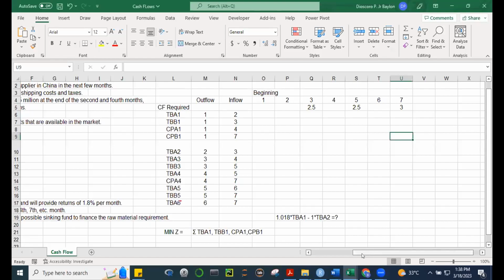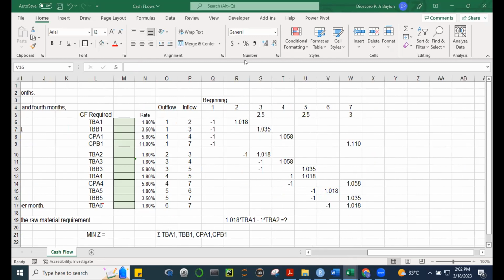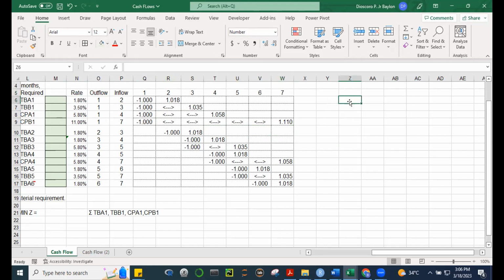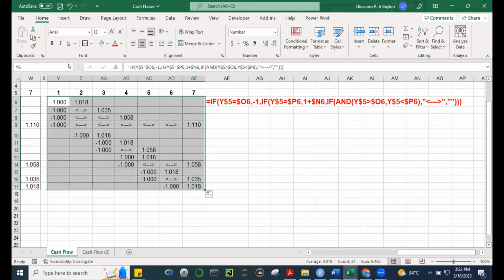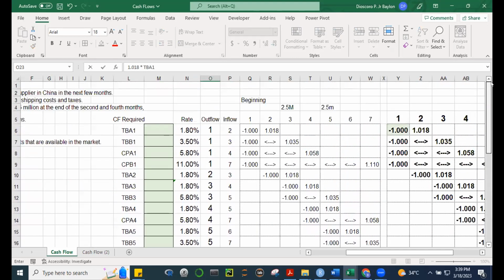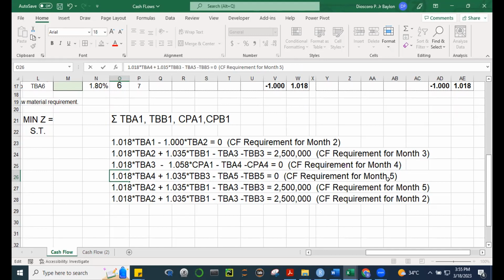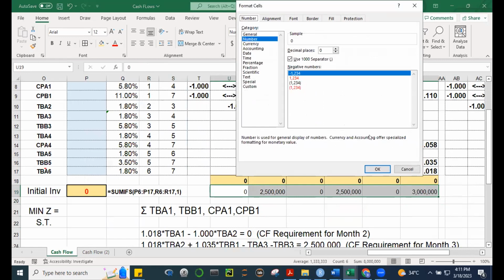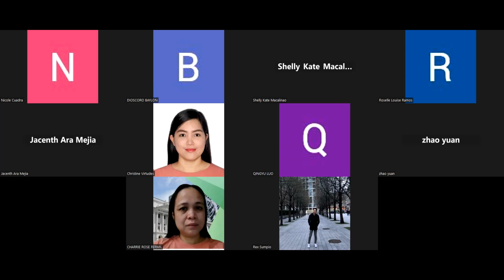Linear and Non Linear Optimization Cash Flow March18, 2023